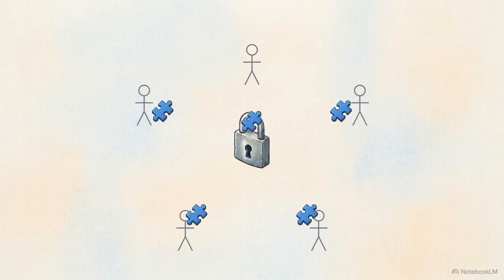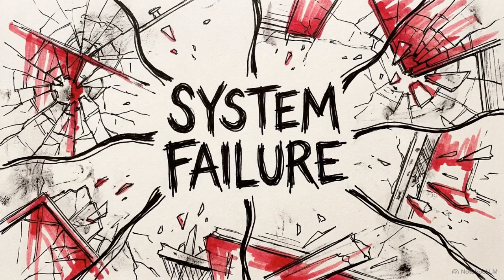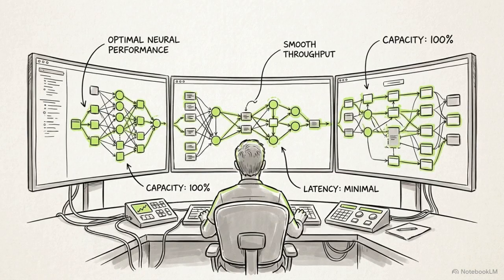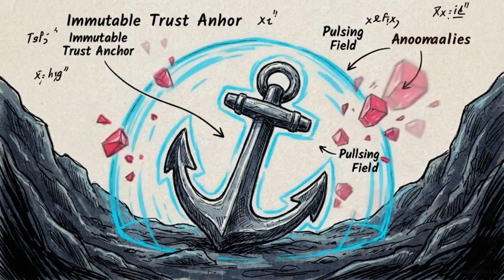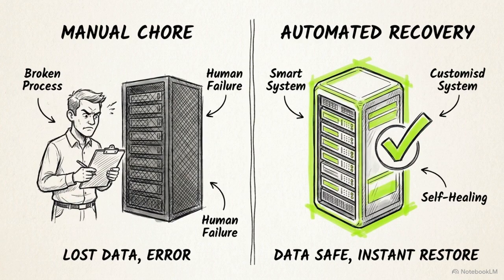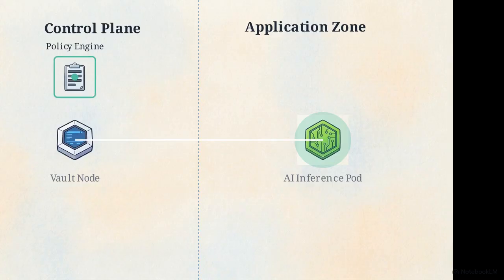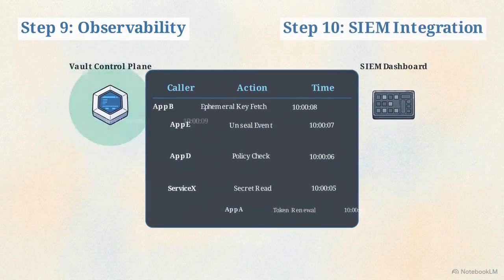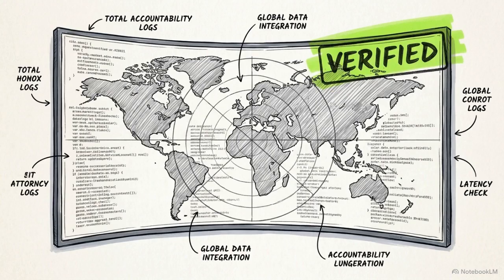告別靜態憑證技術債：以 HSM 與 Vault 打造 AI 資安「零接觸架構」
⚠️【人機協作與透明度聲明】
本集 Cinematic 戰略簡報之視覺影像與敘事語音，均由 Agentic AI 架構自動化生成。核心商業邏輯、資安防禦框架與 TCO/ROI 數據分析，全數由數位指揮官進行嚴密驗證與戰略定錨。AI 負責極致的視覺展現，我們負責無可取代的商業洞見。

AI 轉型不是單純的技術導入，若缺乏嚴謹的 AI 資安架構與機密運算佈局，企業辛苦累積的專屬資料將面臨極高的外洩風險。本集我們將從高階商業視角，拆解如何透過硬體信任根與軟體控制平面的結合，徹底消除靜態憑證帶來的企業技術債。

作為推動企業轉型的數位指揮官，這 5 個高階觀點你必須掌握：
1. 人工介入金鑰管理將大幅擴大攻擊面，零接觸架構才是企業級防禦的標準配置。
2. 善用 PKCS-11 協定，確保核心密碼學材料絕對不出境，建立不可變的信任錨點。
3. 以動態臨時憑證取代永久密碼，讓 AI 工作負載在維持高速度存取的同時，實現真正的零信任。
4. 導入機器自主解封 (Auto-unseal) 機制，消除凌晨系統當機的災難復原死角，降低維運 OPEX。
5. 無縫整合 SIEM 系統，將單一的被動防禦轉化為具備商業價值的全面可觀測性與主動威脅獵捕引擎。

商業視覺化節點 (Timestamps)
00:00 痛點直擊：AI 推論模型的高速運算與傳統密碼管理的致命落差
00:40 風險控管：人工介入金鑰協定的商譽風險與攻擊面擴張
01:22 解方藍圖：橋接 HSM 與軟體控制平面的 10 步零接觸架構
02:10 價值建立：鎖定實體硬體邊界，確保核心商業機密絕對不出境
03:02 系統化解決：從系統死鎖到機器自主解封 (Auto-unseal) 的降本增效
04:00 敏捷開發支援：動態核發臨時憑證，縮小 AI 工作負載的攻擊面
04:32 資料主權實踐：安全檢索 AI 模型權重與專屬商業資料
04:54 威脅防禦升級：SIEM 整合與零信任架構下的全面可觀測性
05:38 戰略總結：不妥協的密碼學安全性與高速自動化管線

決策者 QA (Top 10 資安痛點)
Q1：企業導入 Agentic AI，如何避免商業機密在推論過程中外洩？
A1：必須建立不可變的實體信任根。（實際防護層級依企業既有混合雲基礎設施與 TEE 導入深度而異）。長影片中我們詳細拆解了 HSM 密碼學綁定的架構圖解，教你徹底防堵裸奔。

Q2：半夜伺服器當機，還要工程師起床手動輸入解密金鑰？
A2：這會嚴重擴大攻擊面與停機成本。

Q3：為何靜態憑證是 AI 專案中最大的技術債？
A3：永久存在的密碼隨時可能被駭客武器化。點擊長影片，觀看 Vault 動態臨時憑證如何「倒數計時銷毀」的實證畫面。

Q4：我們已經有雲端防護，還需要硬體金庫 (HSM) 嗎？
A4：軟體防線一旦被破壞就全盤皆輸，實體金庫提供專屬信任根。長片內的 10 步藍圖教你建立不可變的實體防護鏈與合規架構圖。

Q5：資料不出境 (Data Sovereignty) 該如何系統化落地？
A5：關鍵在於透過 PKCS-11 協定，讓解密過程嚴格發生在實體硬體內。想看地端資料如何安全對接雲端？長影片的架構圖將為你完整解答。

Q6：Vault 與傳統密碼管理軟體有何不同？
A6：它能動態核發短期憑證，作為彈性的軟體定義控制平面運作。

Q7：零信任架構聽起來很虛，能具體降本增效嗎？
A7：零信任能將不可控的資安 OPEX 轉化為可控 CAPEX。

Q8：當 AI 模型處理大量敏感資料時，如何確保不被越權存取？
A8：必須實施嚴格的策略引擎檢查與受時間限制的存取權。長影片揭露了完整的動態委派安全藍圖。

Q9：AI 推論速度極快，安全檢核會不會拖慢系統效能？
A9：零接觸架構能讓金鑰以數位化速度移動，而不引入延遲。詳細的高速度營運管線圖解，盡在下方完整影片中。

Q10：萬一遭遇異常存取，如何第一時間攔截？
A10：透過 Vault 稽核日誌與 SIEM 系統的閉環整合。

關於我們
我是 Roger，幫助企業擺脫無效的重複性工作，透過導入 Agentic AI 與自動化流程，讓 AI 轉型不再是口號，而是能被量化的營運績效。
🏢 柏瀚國際科技有限公司
統一編號：27305928